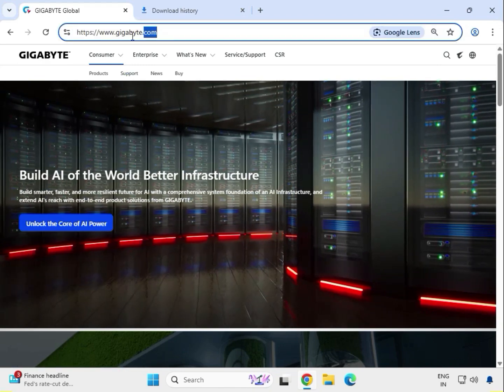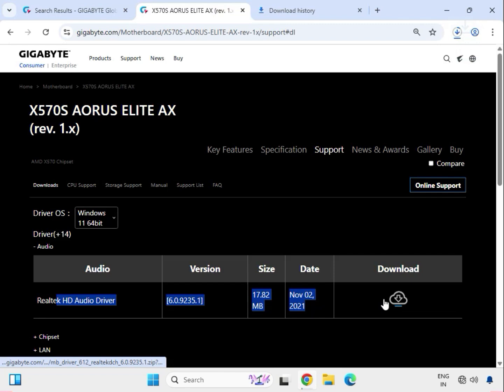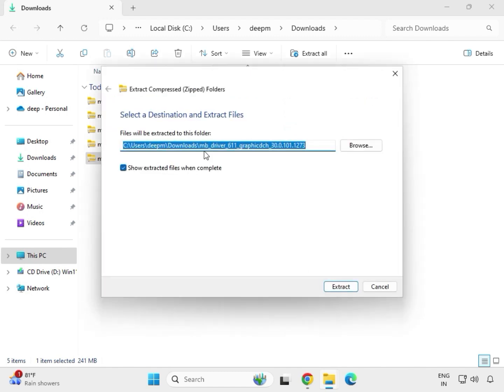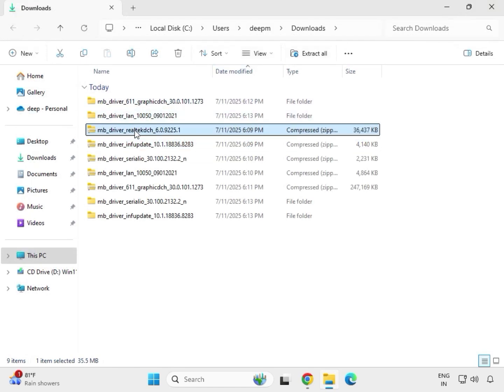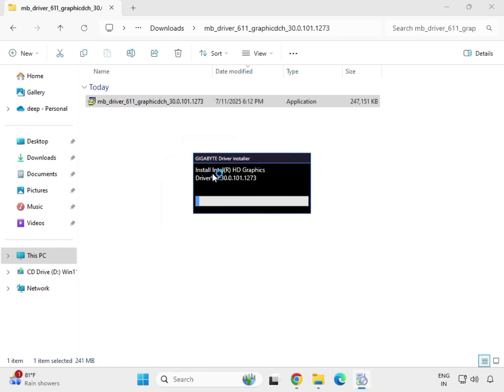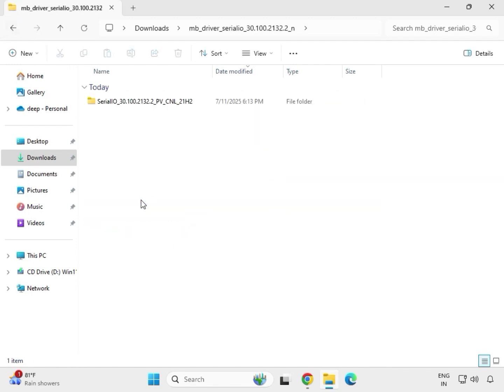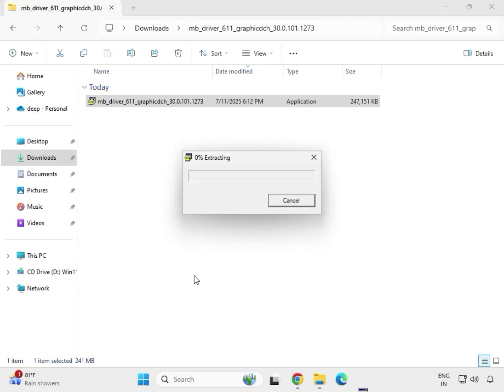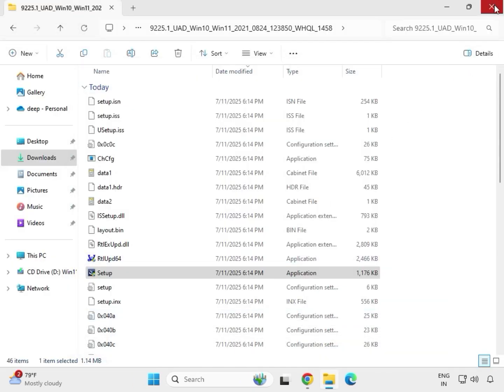Fix Missing Drivers on GIGABYTE X570S AORUS ELITE AX (Windows 10/11 Setup)